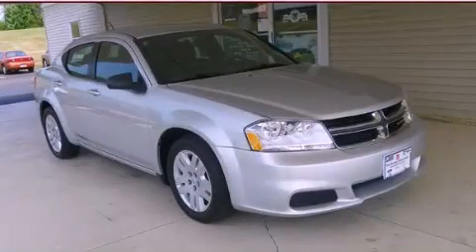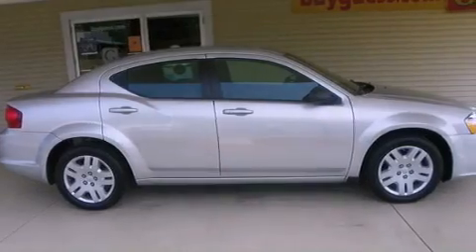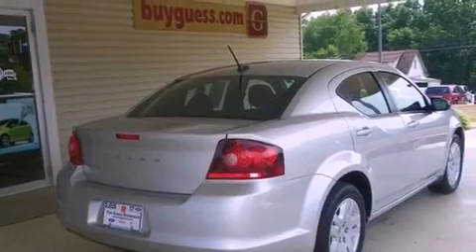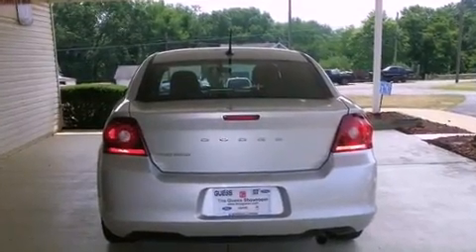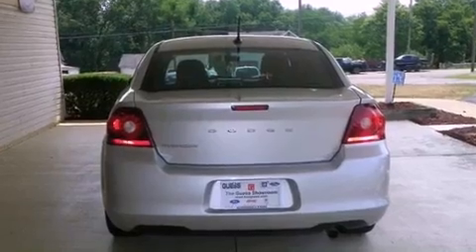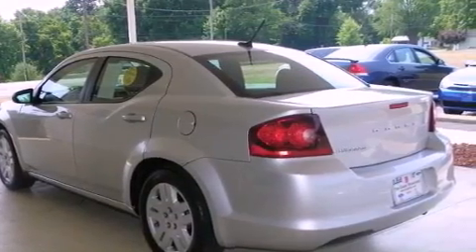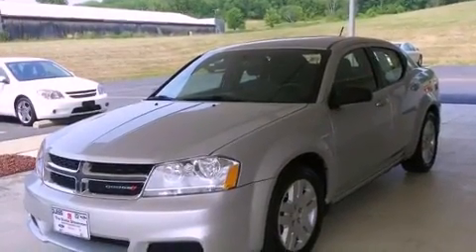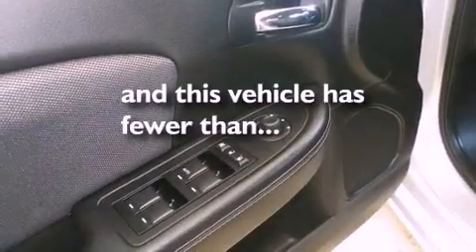2011 Dodge Caliber New Philidelphia OH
Year : 2011
 Make : Dodge
 Model : Caliber
 Engine : 2L 4-Cylinder
 Trans . : automatic
 Exterior : SILVER
 Miles : 19,785
 Interior : Dark Slate Gray Interior

 2011 Dodge Caliber Carrollton OH